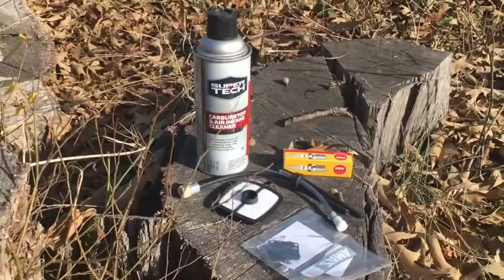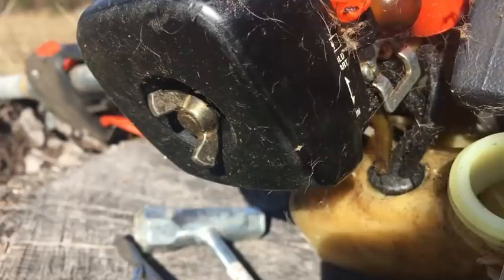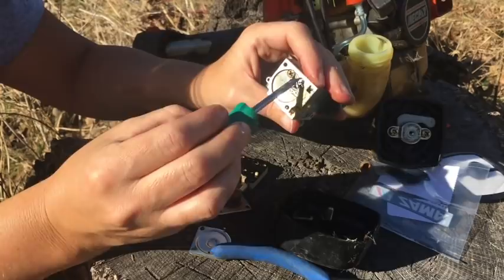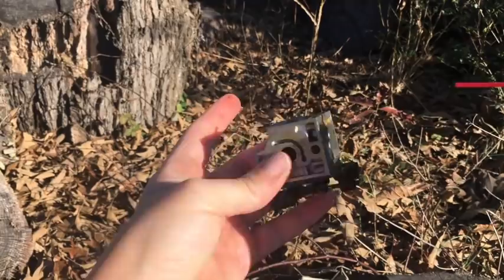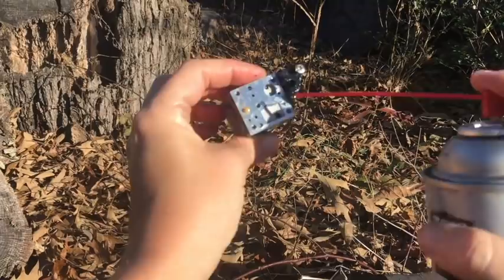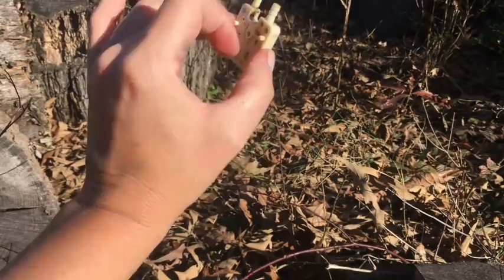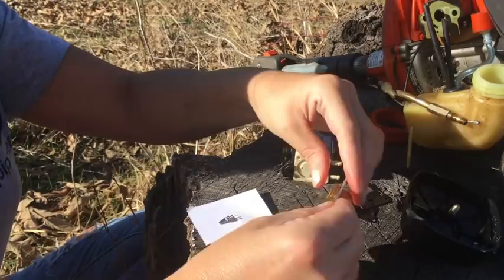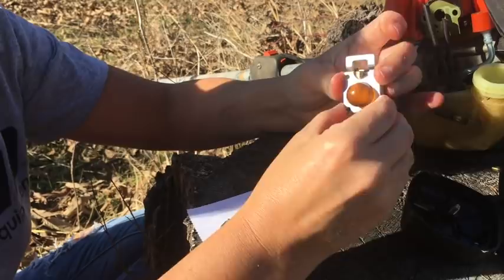Can I make this 20 yr old ECHO Pole saw run? (That has been sitting 4 YEARS!)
Thanks for tuning in to Chickanic and I hope you find my tutorials helpful. In this video I show you how to restore and fix your Echo Outdoor Power Equipment, how to clean and kit your carburetor and install a new fuel line assembly. This same engine goes on the Echo Pole Saw, String Trimmer, Hedge Clipper, PAS Equipment and Mini Tiller.